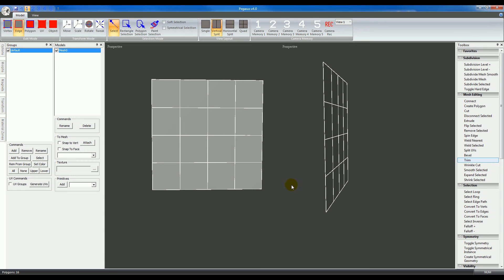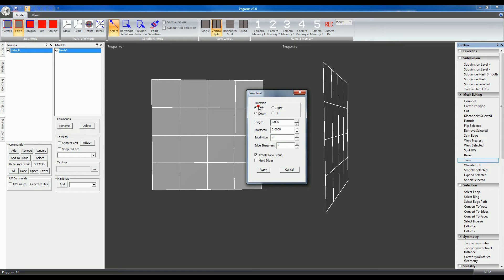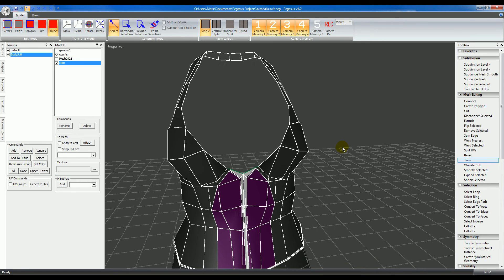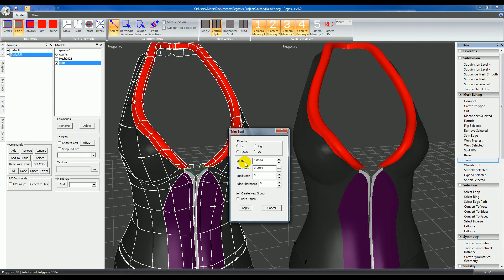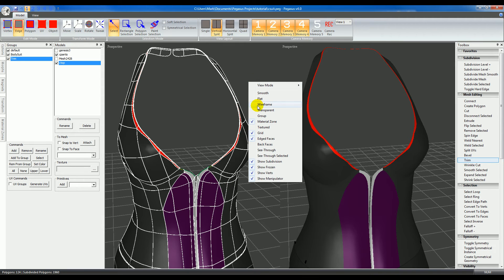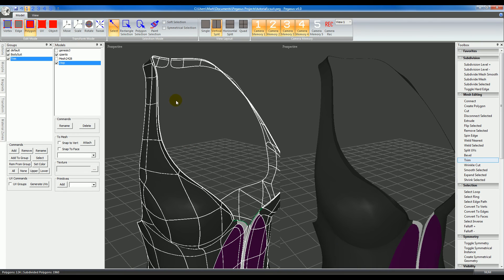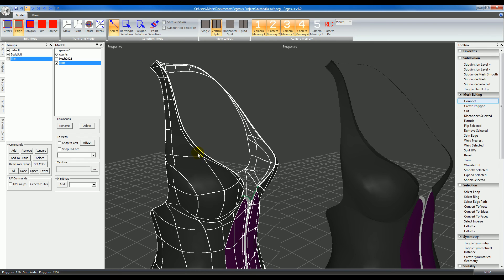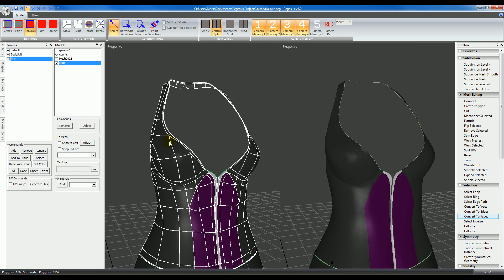Pegasus Modeler 4.0 - Trim Creation Tool